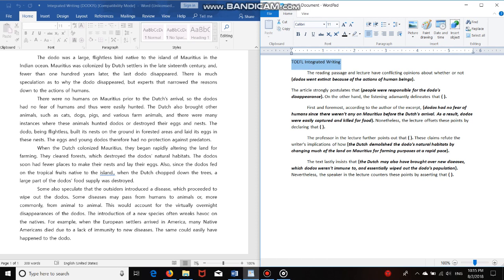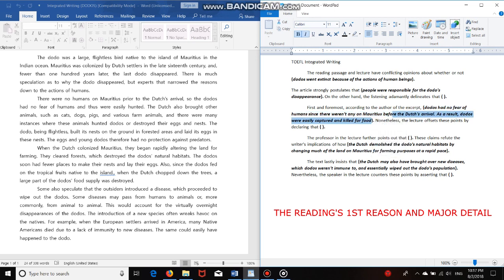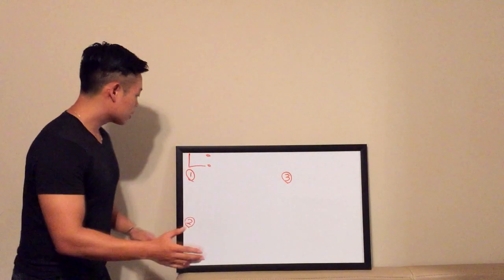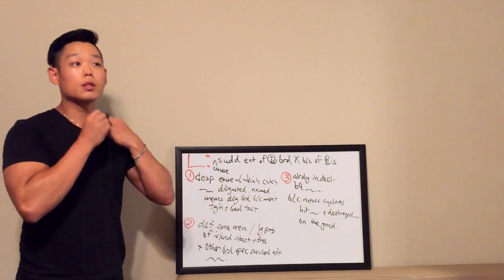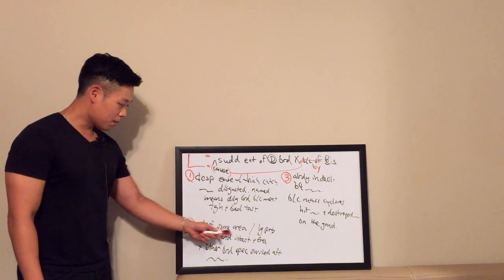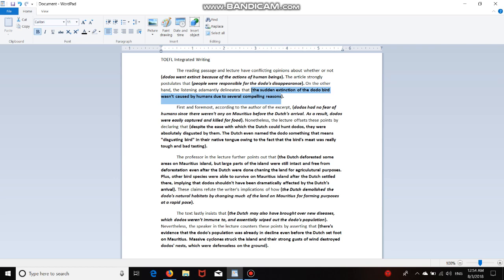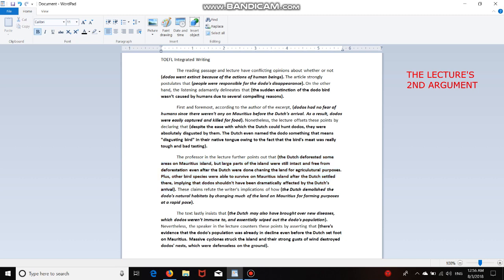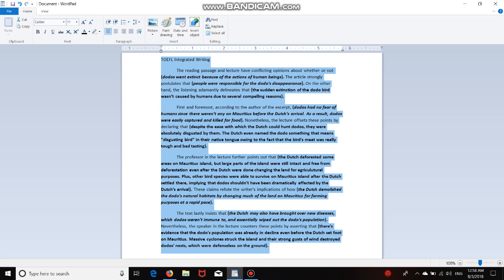토플라이팅*TOEFL INTEGRATED WRITING / THE DODO'S EXTINCTION!